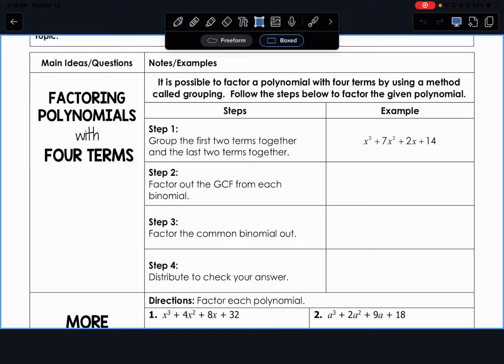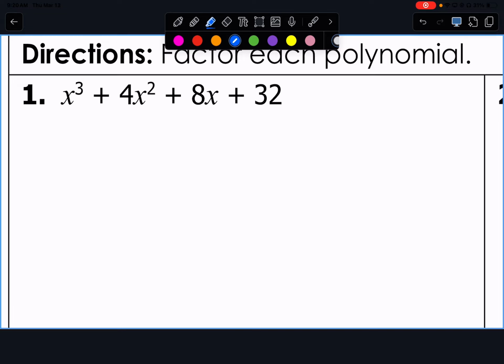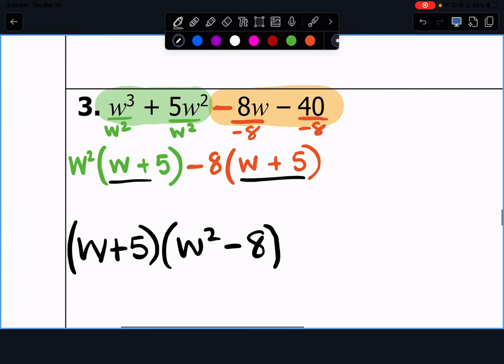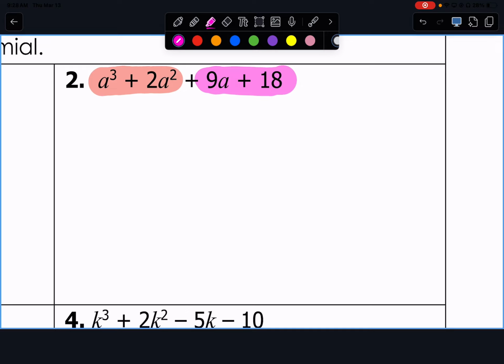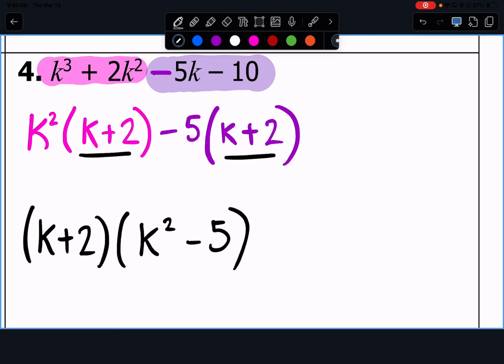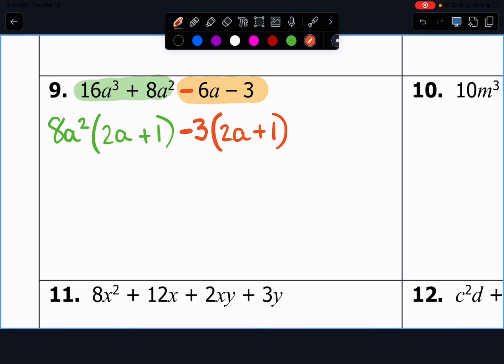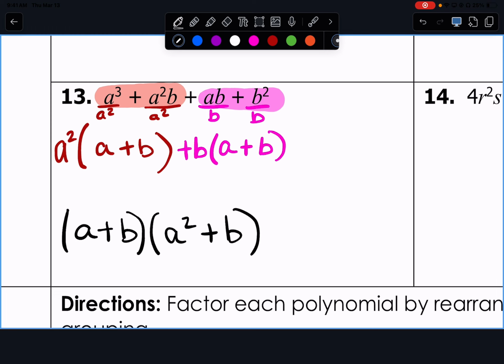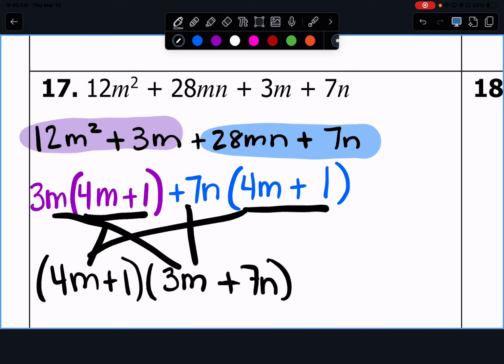7.4a Factoring by Grouping (Four term polynomials) 3/13